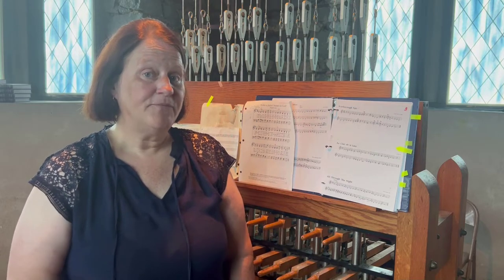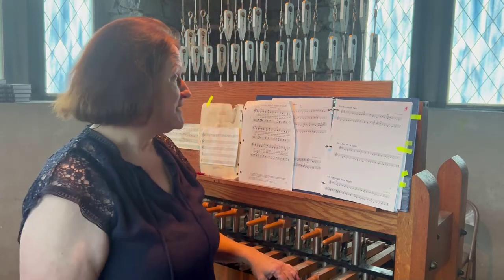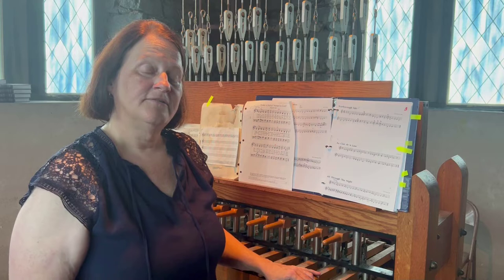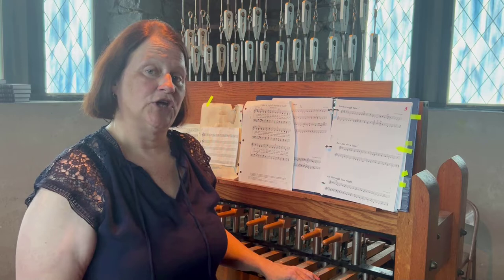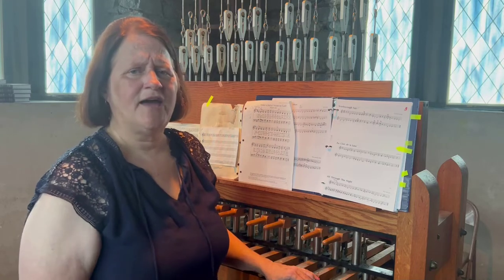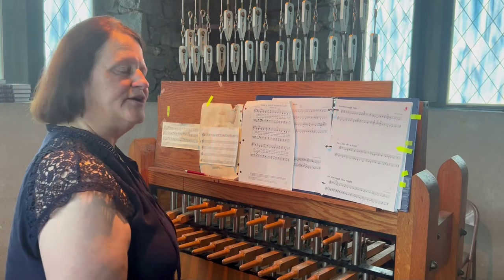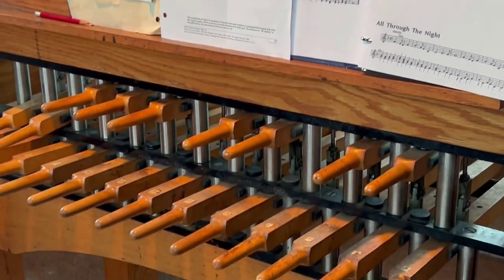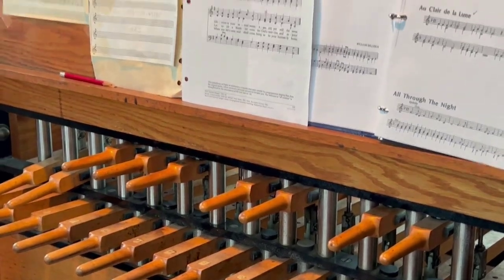Time with Our Children: Playing the Chimes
In the Time with Our Children for August 7, 2022, Kathleen Kennan demonstrates how to play the bell tower chimes.